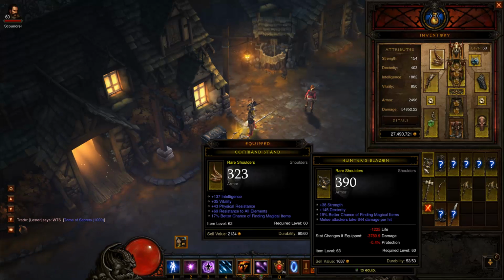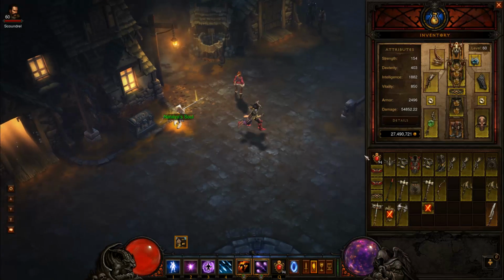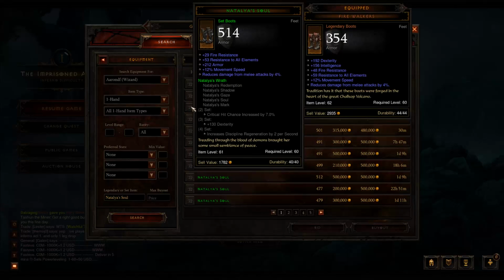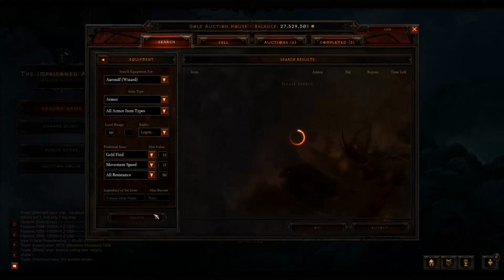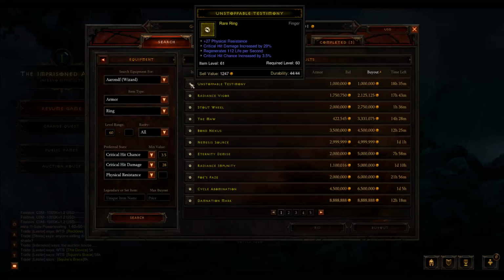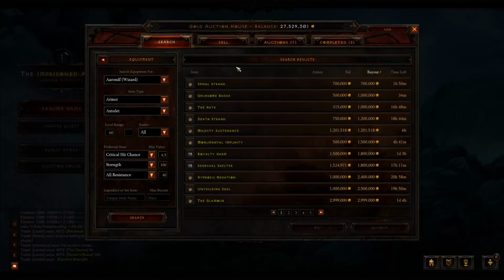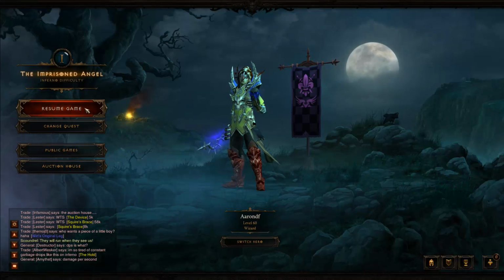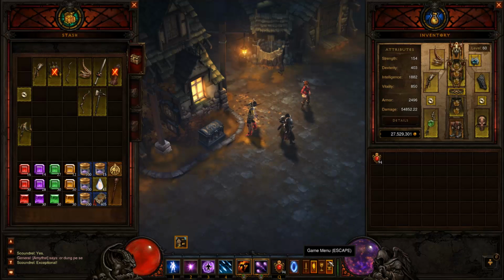Diablo 3: Identifying and pricing #8 (part 3)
A full inventory of lvl 62 and 63 items are identified and evaluated for the auction house.